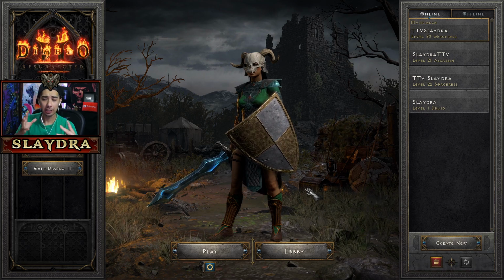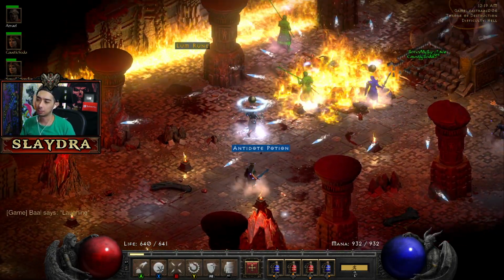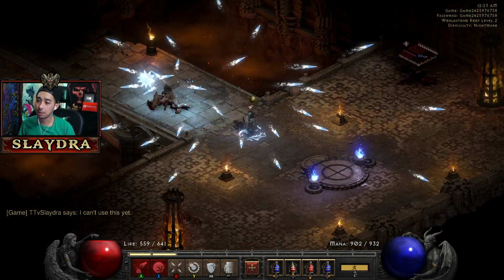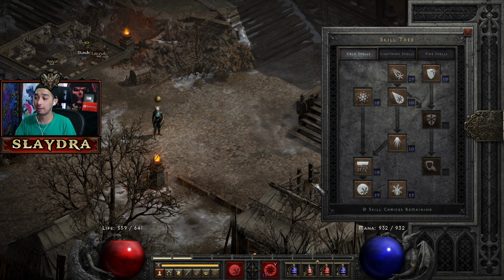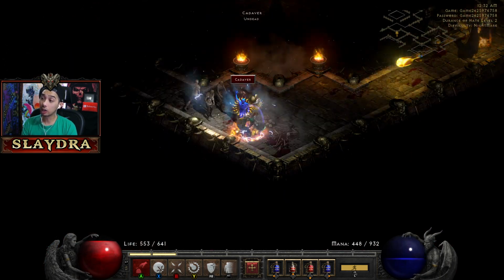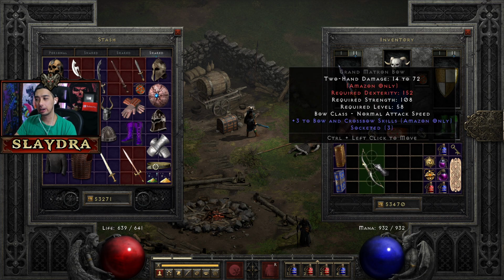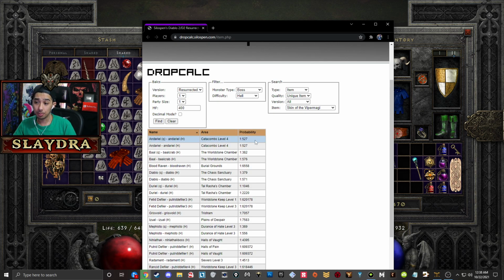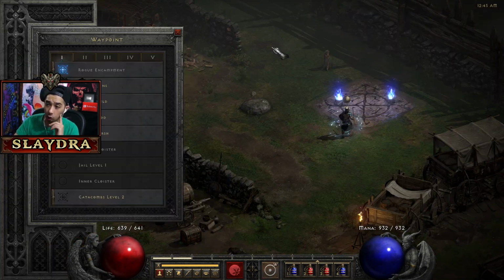Diablo 2 Resurrected New Player and Beginner Guide Full Walkthrough Campaign Sorceress Part 7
Links mentioned
Runes upgrade
Basically you want Light armors (Cuirass or mageplate is Ideal, but its only a small buff to def)
Polearms

(Slaydra)
USA